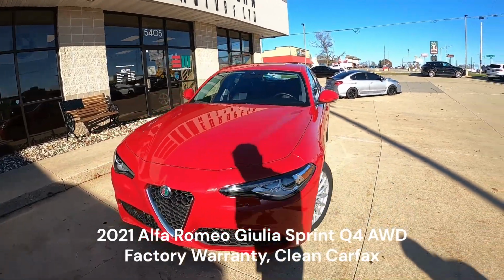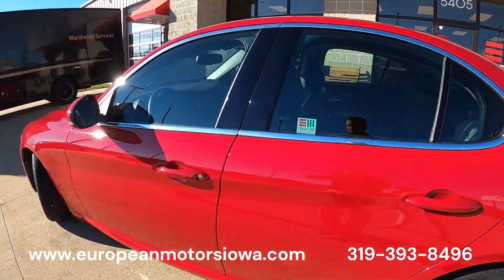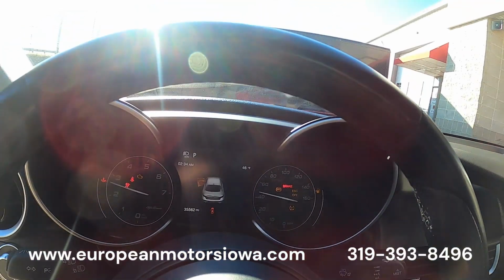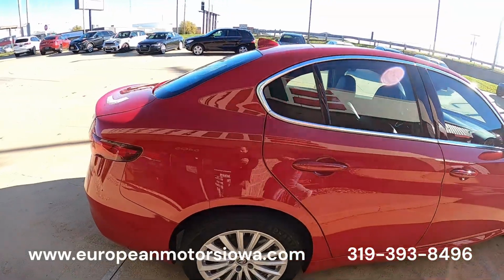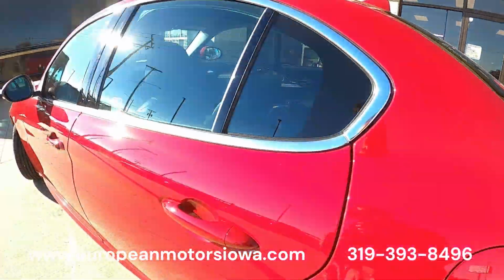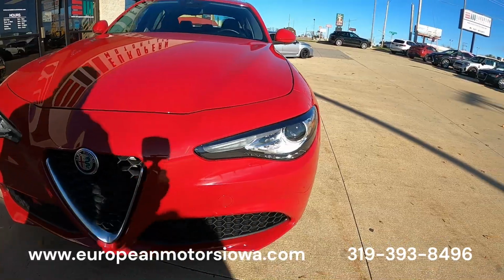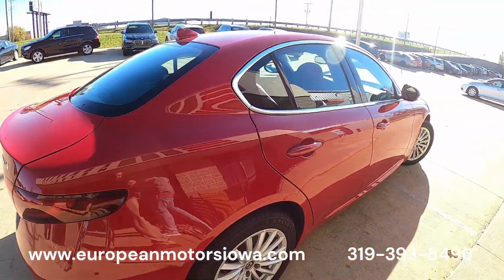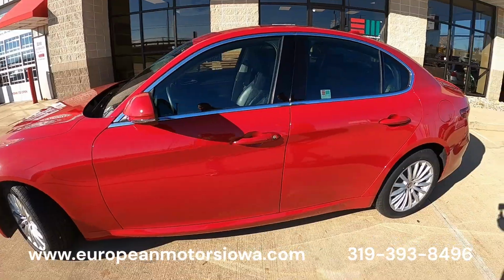2021 Alfa Romeo Giulia Sprint Q4 AWD Factory Warranty, Clean Carfax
European Motors Ltd